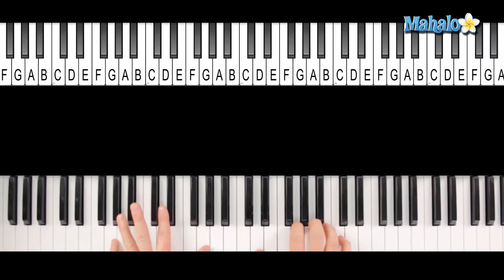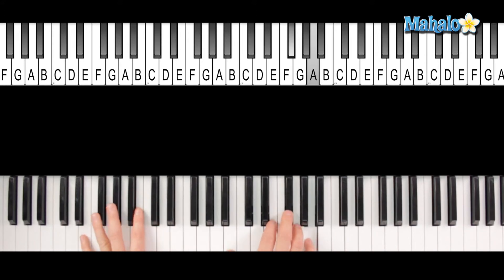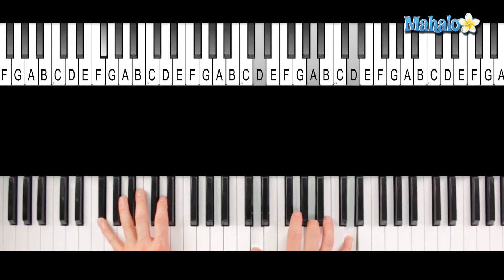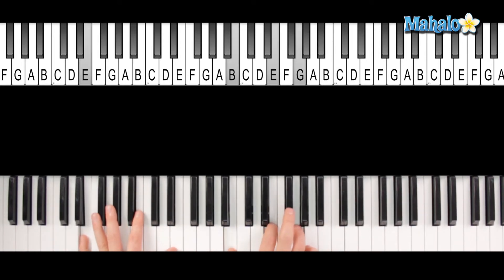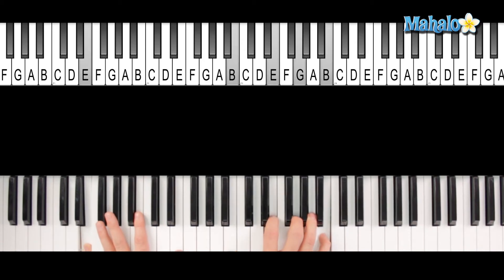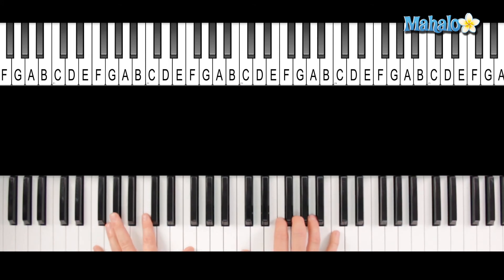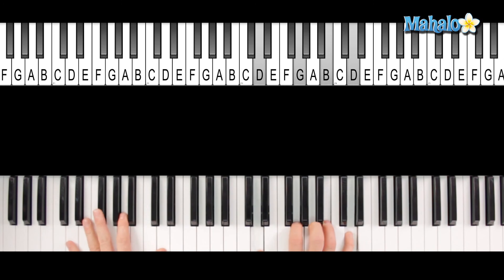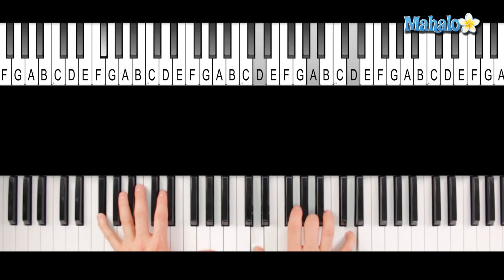How to Play "Free Bird" by Lynyrd Skynyrd on Piano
Mahalo expert piano teacher Peter Darling teaches you how to play the song "Free Bird" by Lynyrd Skynyrd in this fun video. After you're done learning the song, check out our practice video to put your new skills to the test.